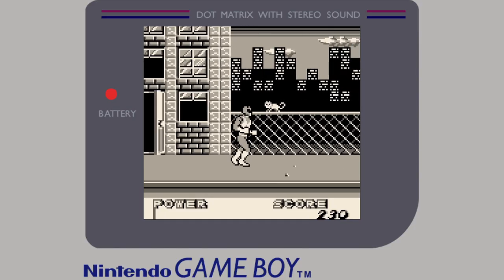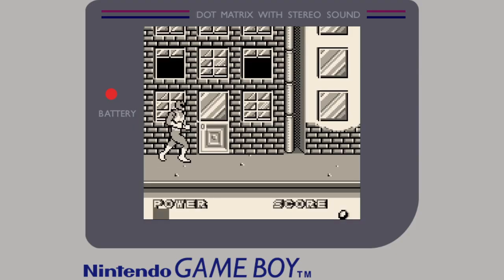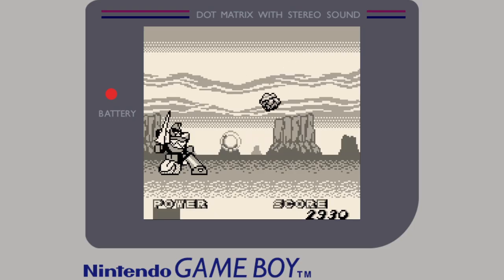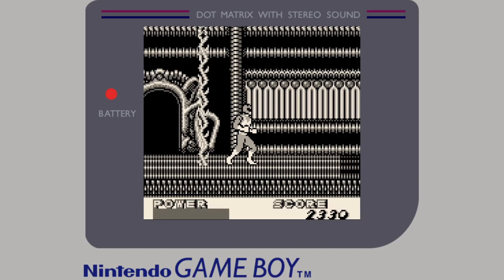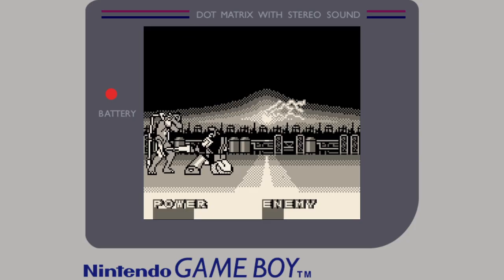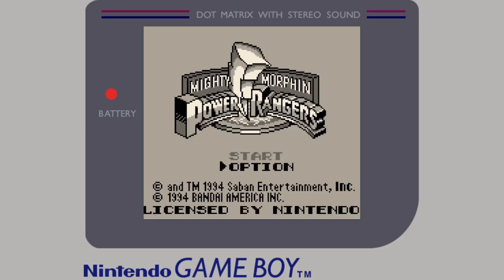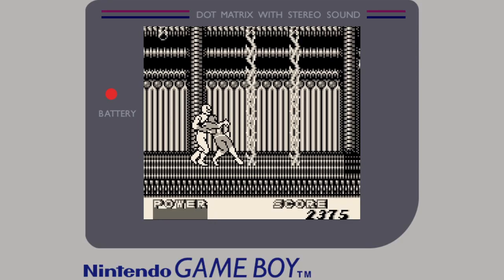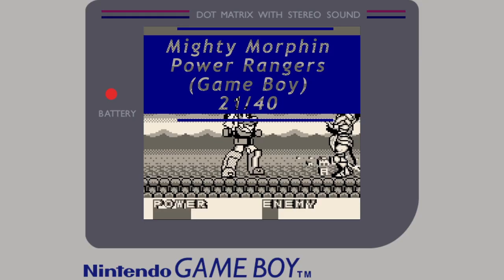Retro Reviews - Mighty Morphin Power Rangers Game Boy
TonyOTwitch takes on reviewing retro games in a quick format, hoping to turn a video out every couple of streams. We return to the Mighty Morphin Power Rangers franchise, but this time on the Nintendo Game Boy

00:00 - Intro
00:42 - Gameplay
02:17 - Graphics
03:16 - Music & Sound
04:25 - Nostalgia Hit